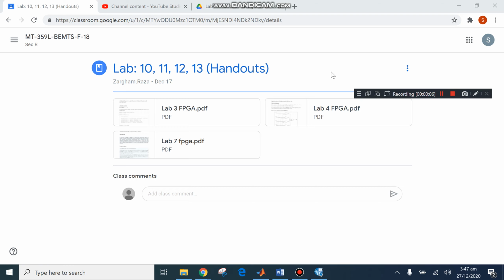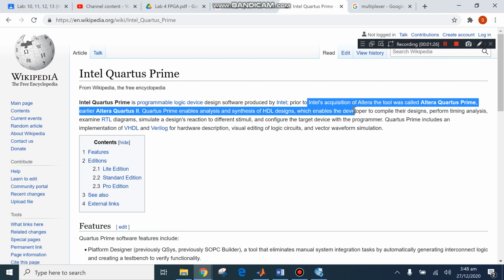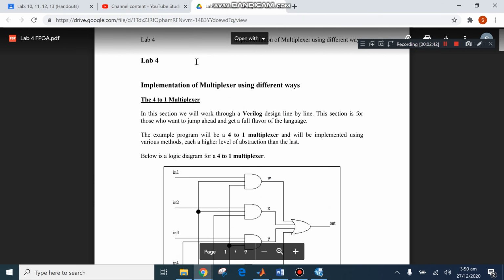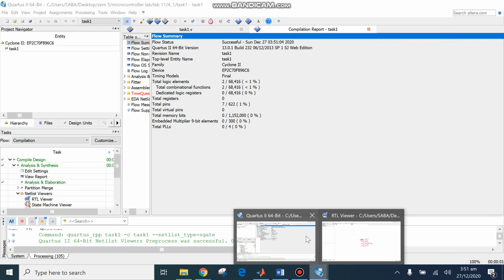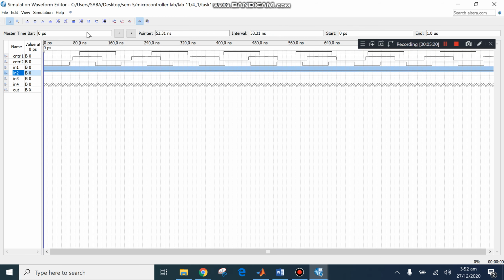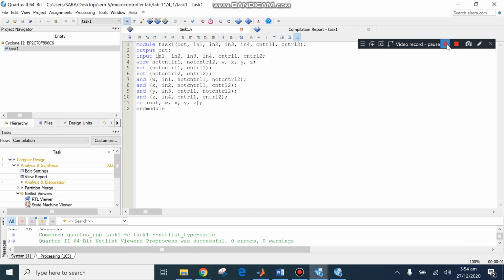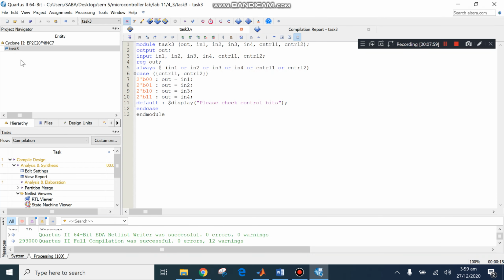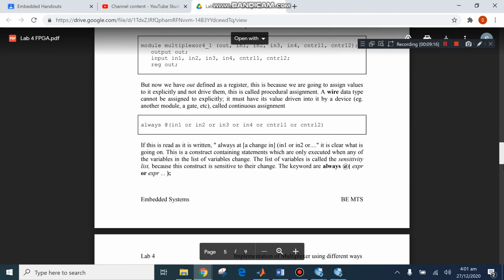lab 12 tasks